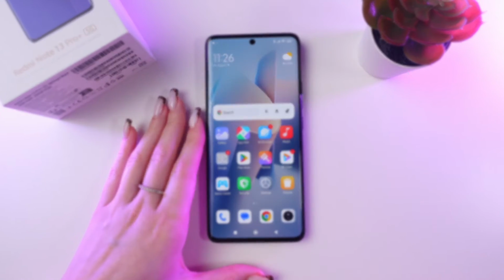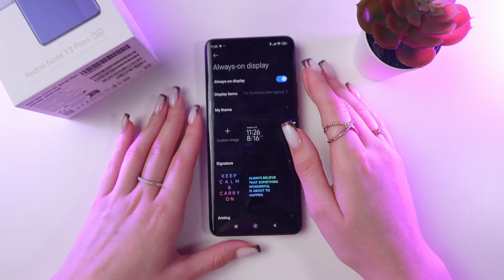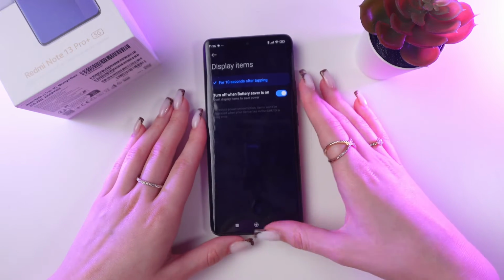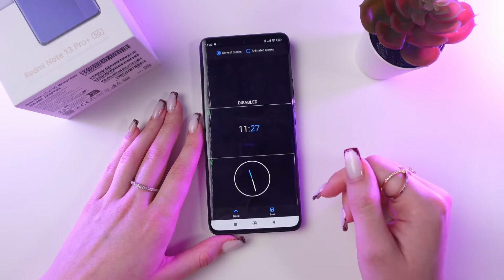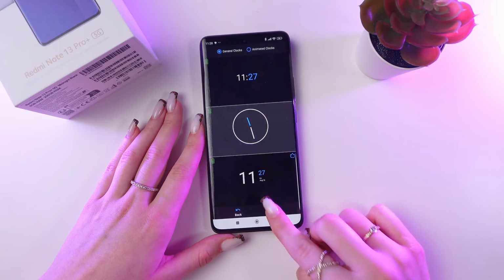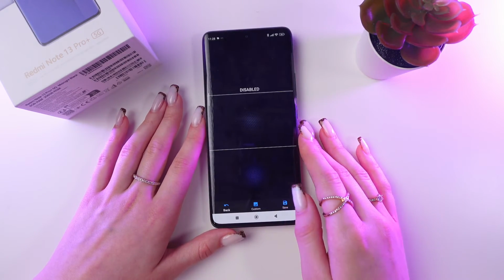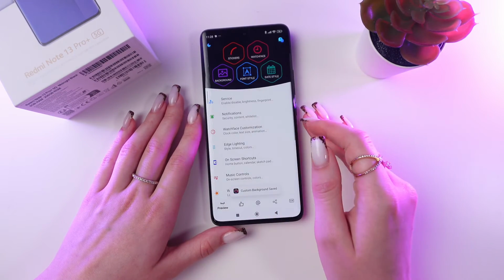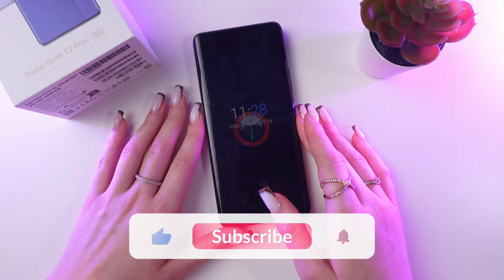How to Activate Always-On Display on Xiaomi Redmi Note 13 Pro+ 5G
Elevate your Xiaomi Redmi Note 13 Pro+ 5G experience with the Always-On Display feature. This handy tool lets you quickly view important information like notifications, time, and battery level without fully waking up your device. In this tutorial, we'll guide you through the simple steps to activate and customize the Always-On Display to suit your preferences. Discover how to enhance your phone's usability and convenience with this feature.